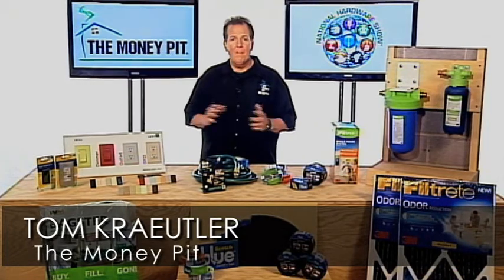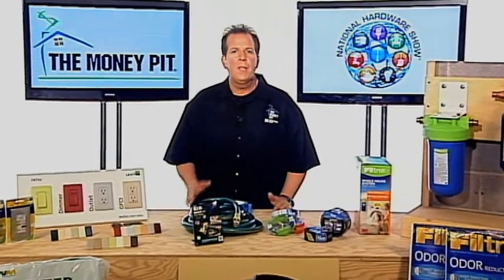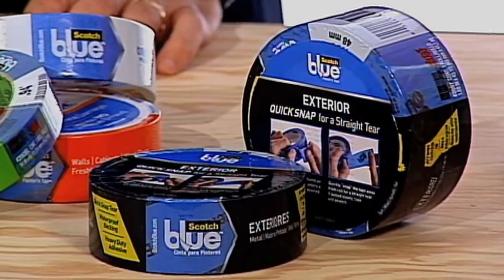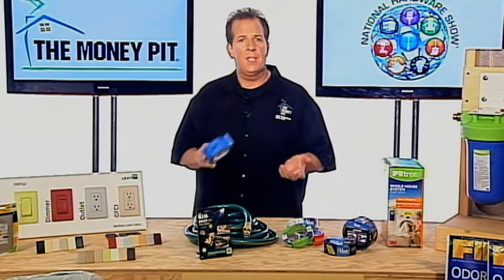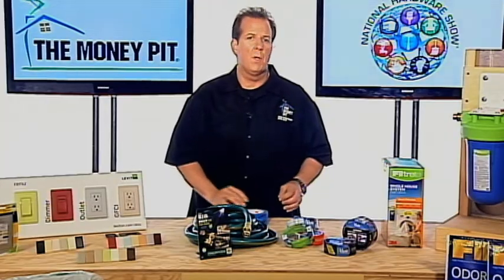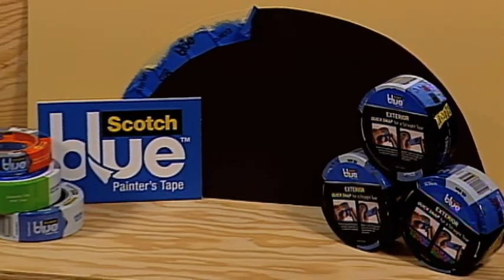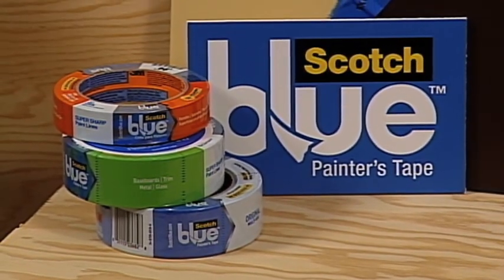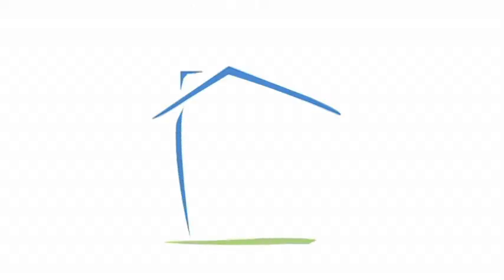ScotchBlue Painter's Tapes Give Perfect Edge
Listen Now On Apple Podcast▶️ Whether you're sprucing up an indoor space or freshening outdoor trim, ScotchBlue Painter's Tapes give you a perfect edge with professional results. Available in a variety of styles and adhesion levels, they come off cleanly for super-sharp paint lines, indoors or out.